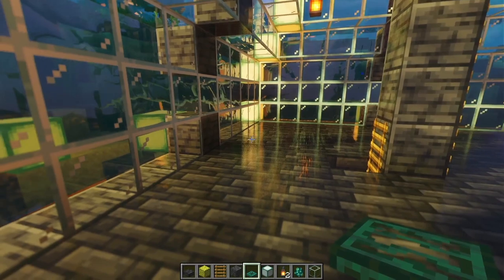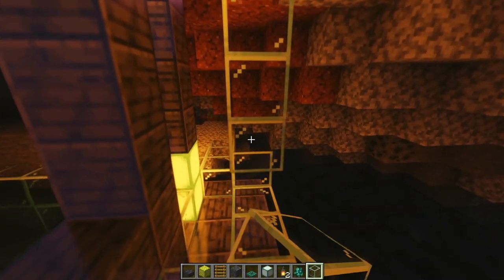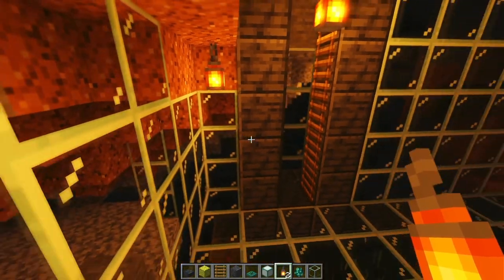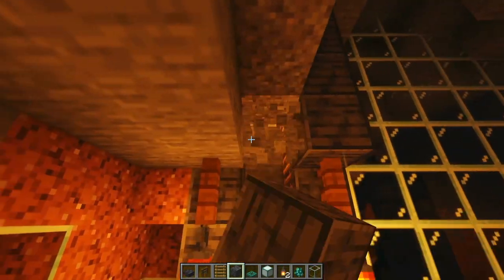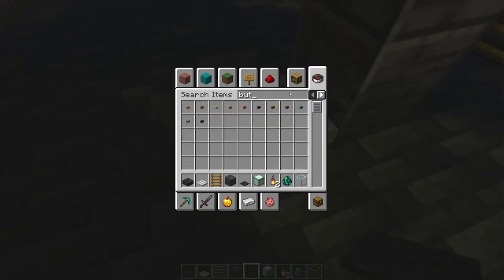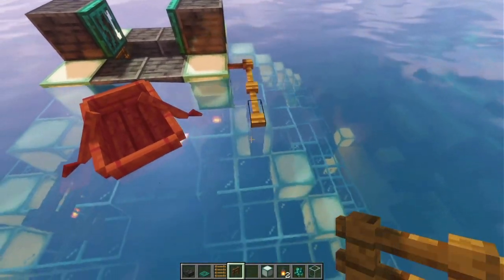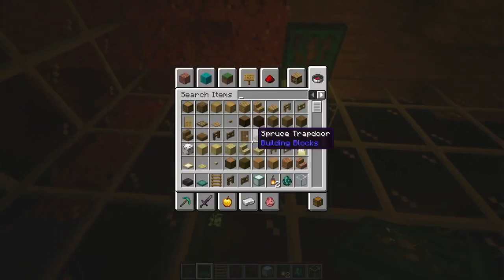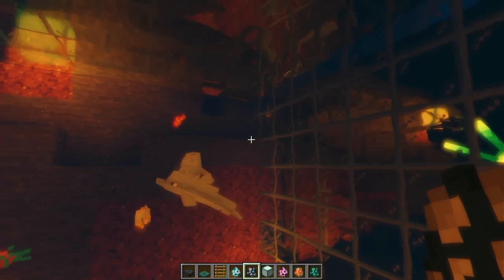Minecraft ASMR | Building an Underwater Base pt. 2 🦑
🎛️ MY EQUIPMENT
Microphone: Shure SM57
Audio Interface: Scarlett Solo
Headphones: Sony MDR7506 Professional Large Diaphragm
Recording Software: OBS
Editing Software: Premiere Pro

I'm always looking for ways to improve and make my content even more enjoyable for you! 😊"